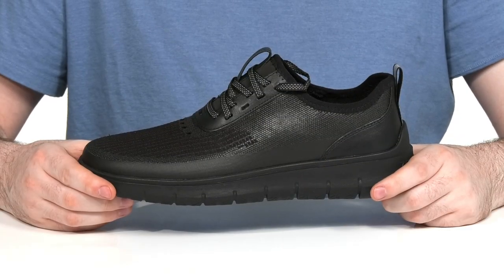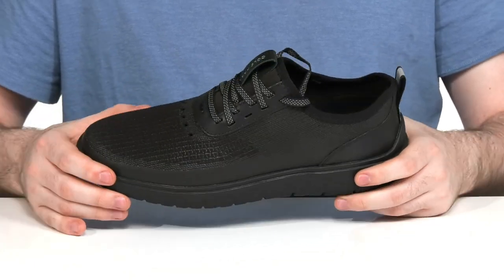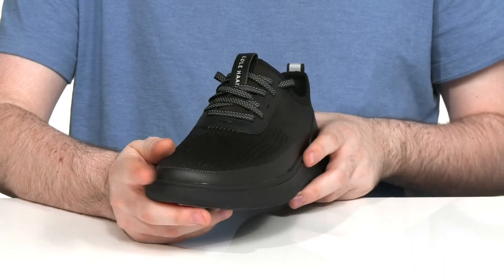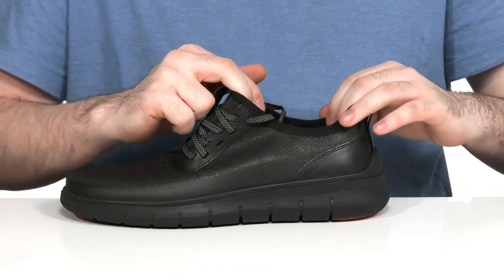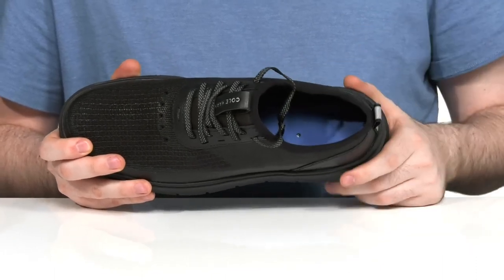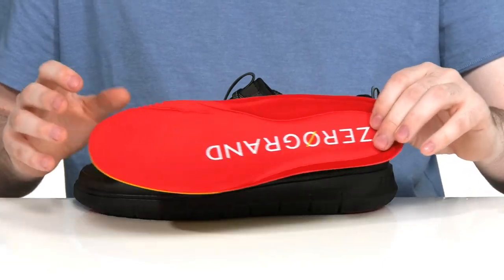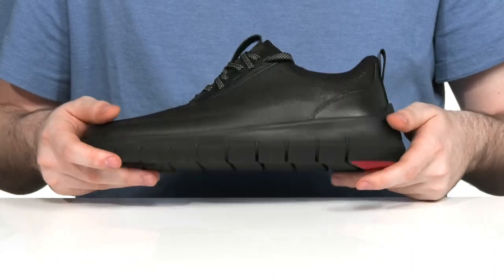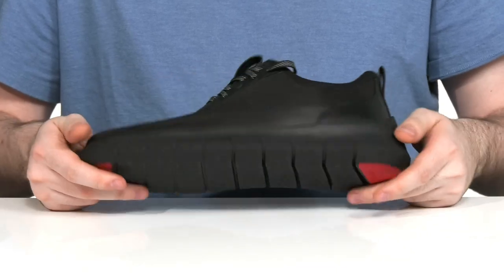Cole Haan Generation Zerogrand Stitchlite Water Resistant SKU: 9573888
Elevate your laid-back look with ease in the Cole Haan&reg; Generation Zerogrand Stitchlite Water Resistant.
Textile upper.
Man-made lining and insole.
Man-made outsole.
Imported.